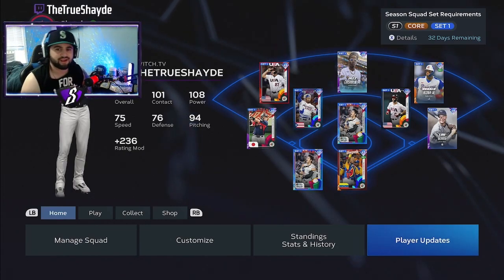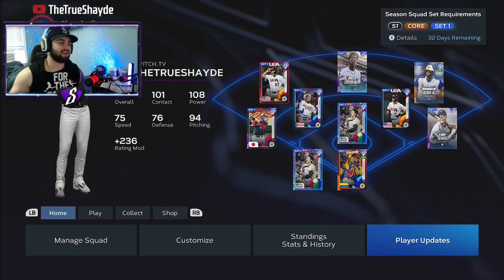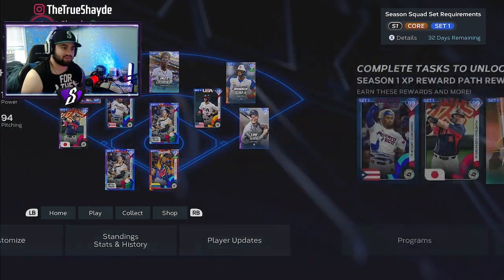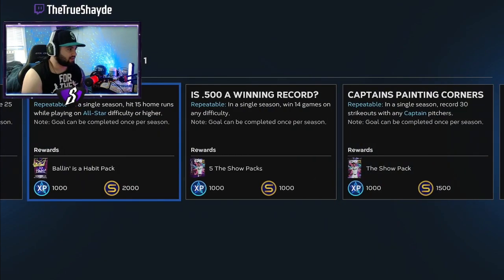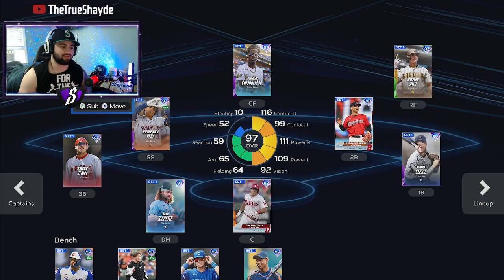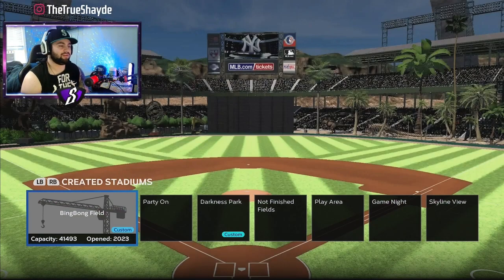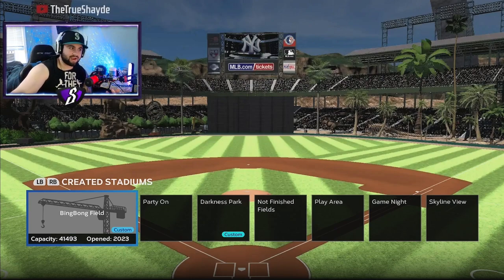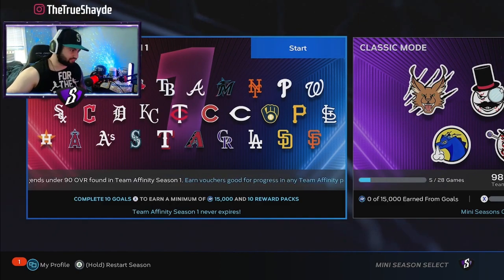Do THIS For UNLIMITED Ballin' is a Habit Packs in MLB The Show 23